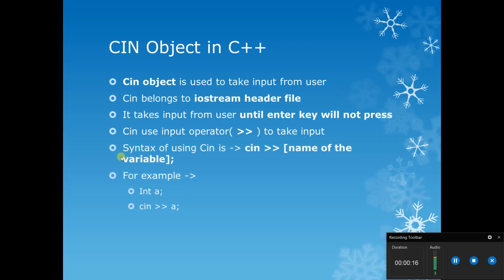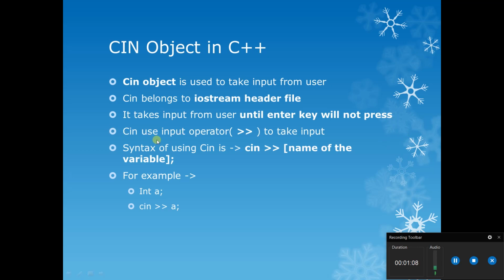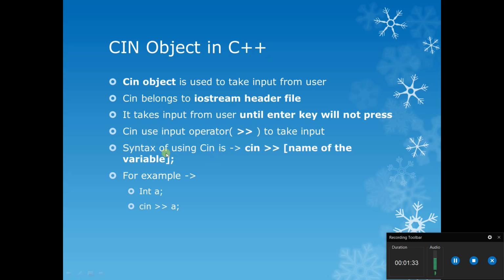#15 User input in C++ | Cin in C++ | C++ tutorial for beginners